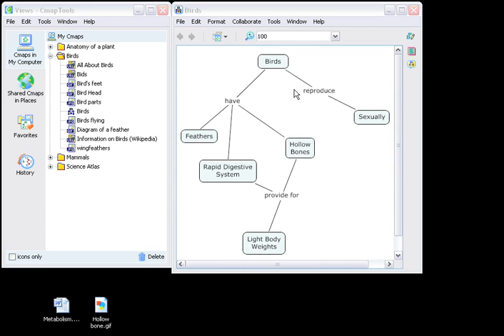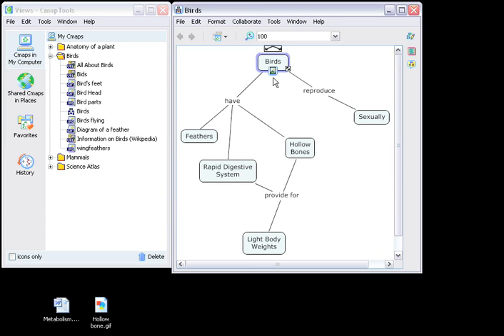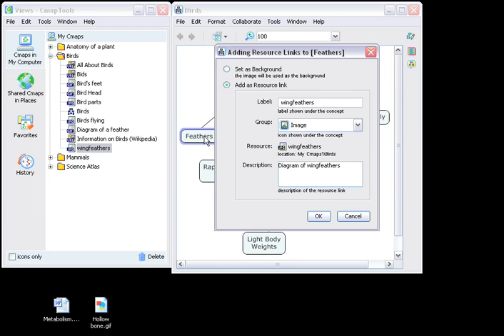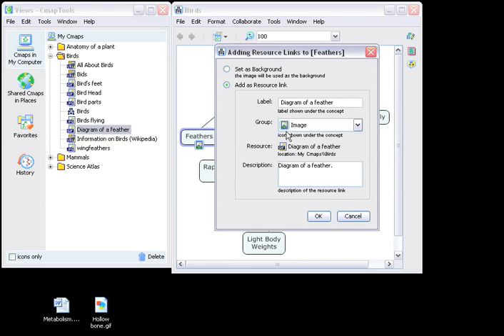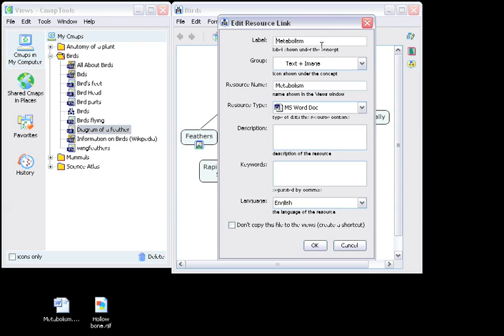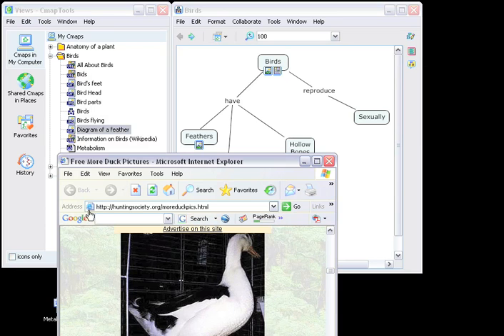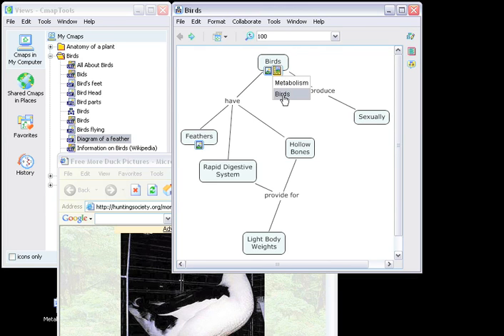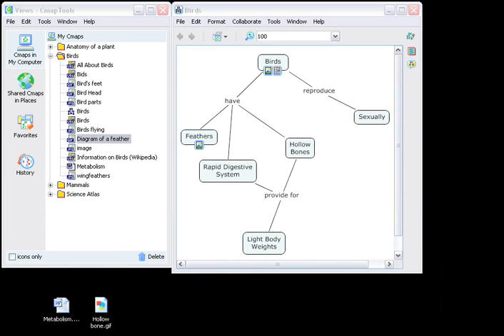CmapTools: Linking Resources to Concept Maps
IHMC CmapTools. How to link resources (i.e. documents, images, web pages, videos, etc.) to a concept map.